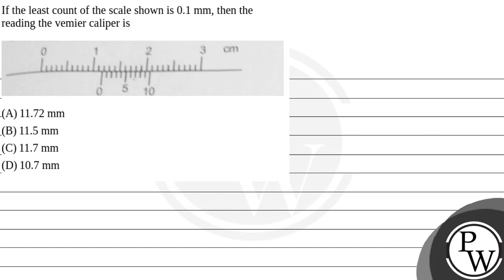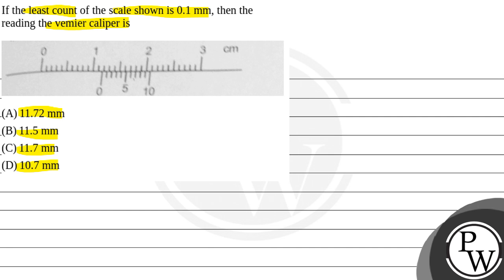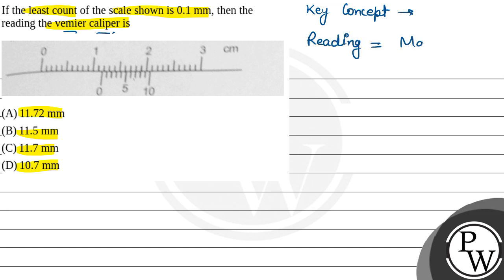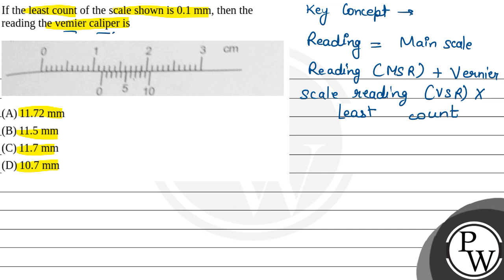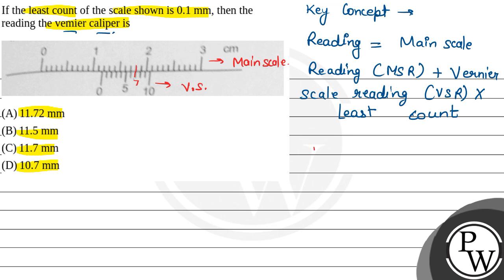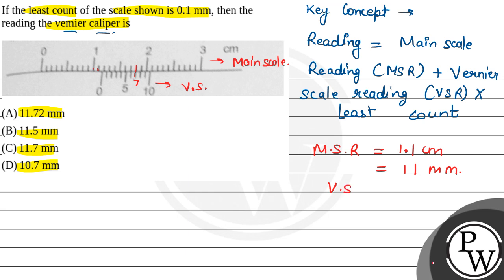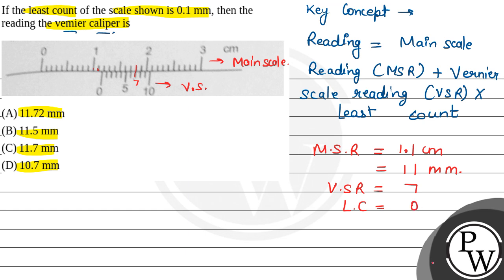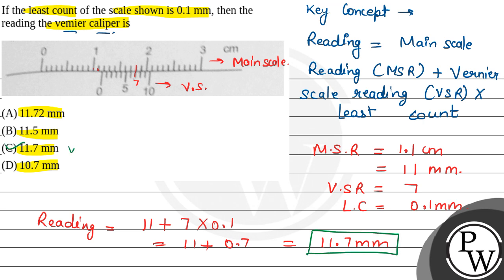7. If the least count of the scale shown is \( 0.1 \mathrm{~mm} \), then the reading the vernier....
7. If the least count of the scale shown is \( 0.1 \mathrm{~mm} \), then the reading the vernier caliper is
(1) \( 11.72 \mathrm{~mm} \)
(2) \( 11.5 \mathrm{~mm} \)
(3) \( 11.7 \mathrm{~mm} \)